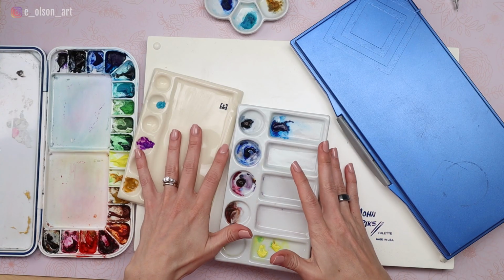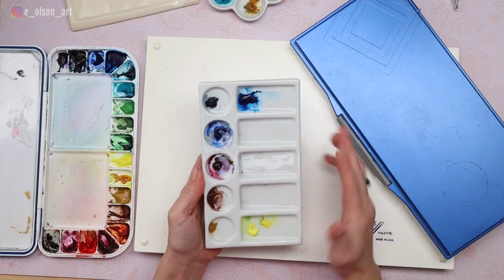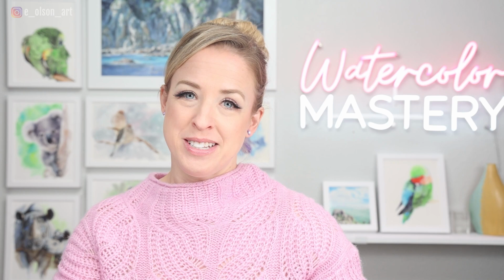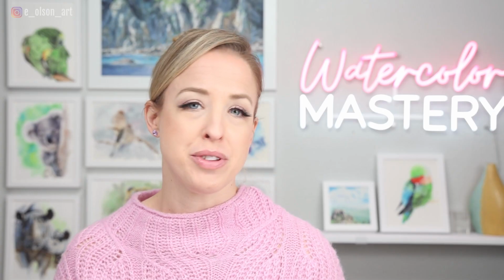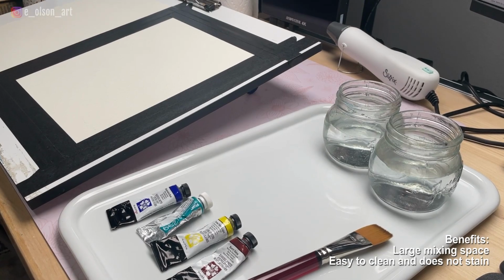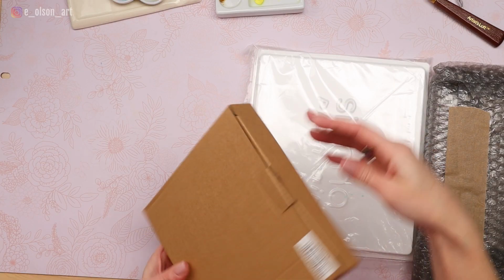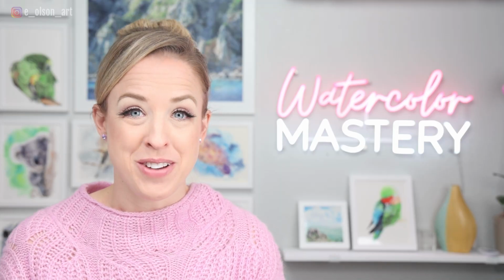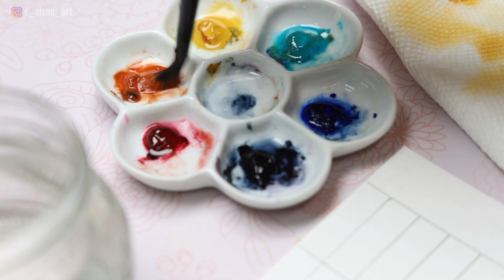All About Watercolor Palettes!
Trying to decide which palette is right for you? In this video I'll show you a variety of different watercolor palettes and talk about the benefits or shortcomings (if there are any) of each one.
Hopefully this video will be give you some helpful tips on how to choose the perfect palette!

If you like my style of teaching and want to take your watercolor skills to the next level, become a Watercolor Mastery Member! With over 200 real time tutorials, you'll always have something exciting to paint: ➡️

Here are the palettes described in this video (US Links):
🎨 Mijello 24 Well Airtight Palette ➡️
🎨 Mijello 18 Well Palette (MY FAVORITE!)

- Canon EOS R Plus RF24-105mm F4-7.1 is STM Lens Kit ➡️
- Canon EF 100mm f/2.8L IS USM Macro Lens ➡️
- Canon EOS M50 Mirrorless Vlogging Camera Kit with EF-M 15-45mm Lens ➡️
- Studio Lights ➡️
- Manfrotto 055 Aluminum 3-Section Tripod ➡️
- Manfrotto 502 Video Head MVH502AH ➡️
- pangshi 11inch Adjustable Articulating Friction Magic Arm ➡️
- Rode NTG3B Super-Cardioid Condenser Shotgun Microphone ➡️

Please note, some of these links are affiliate links, which means that if you click on one of the product links, I’ll receive a small commission at no cost to you. This allows me to continue creating helpful and entertaining free content! I only recommend products that I use and love.